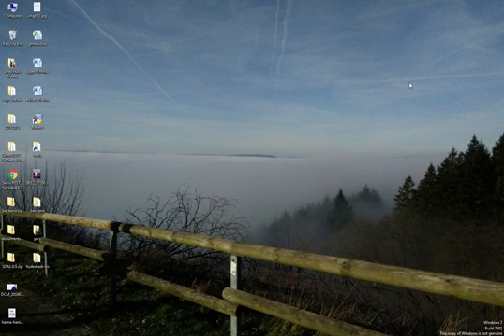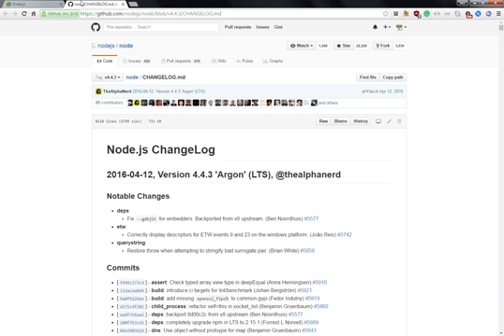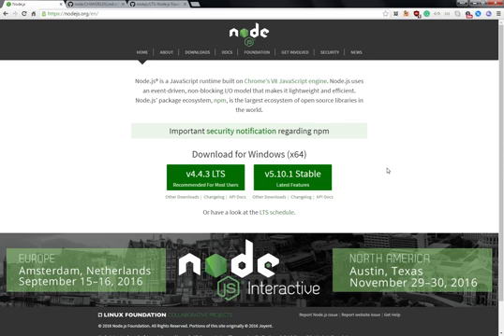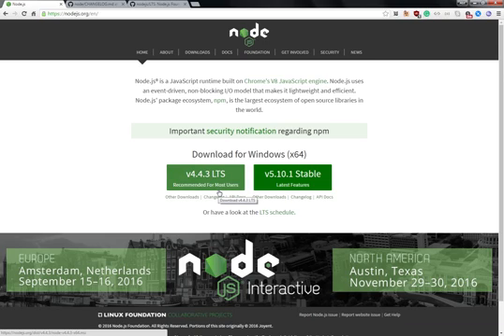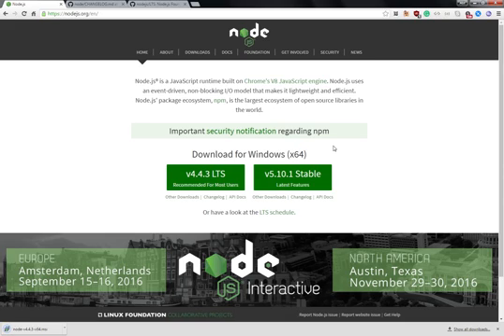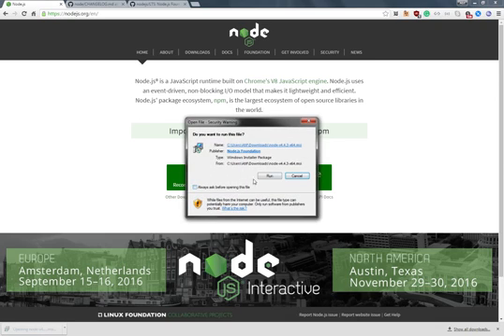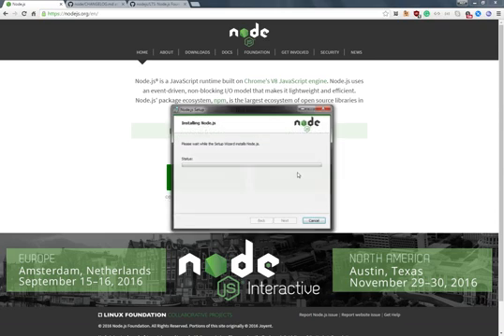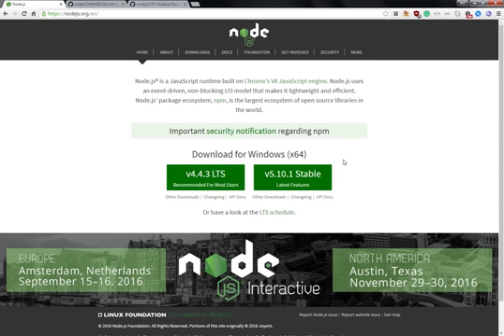How to install Node.js on Windows - (Hyderabadi/Hindi/Urdu)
A quick guide on how to install Node.js on Windows Operating System.

This language of this video is in Hyderabadi Urdu / Hindi Lingo. I will also add English subtitles when if I get time.

Hyderabadi Hindi Urdu Windows